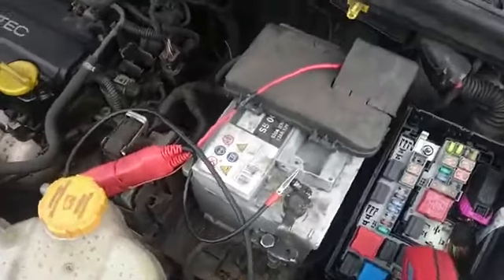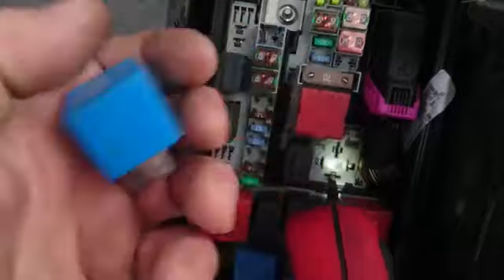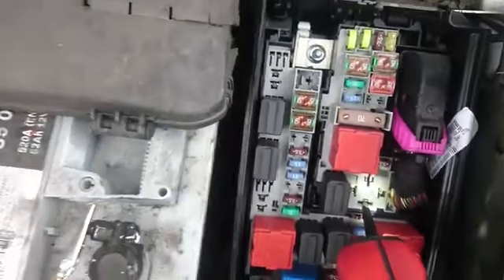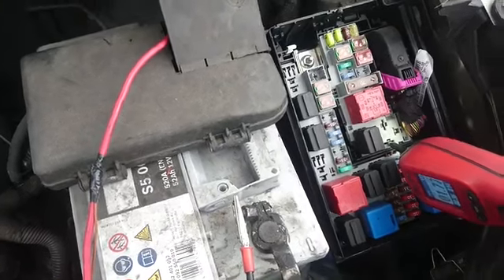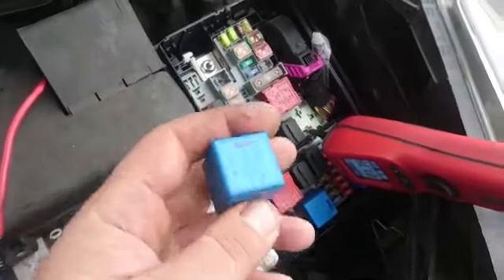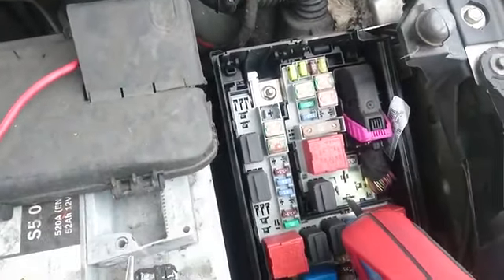ボンネット リレーの下で壊れた Opel Corsa D 2009 で暖房が機能しない問題を修正しました。問題が解決しました